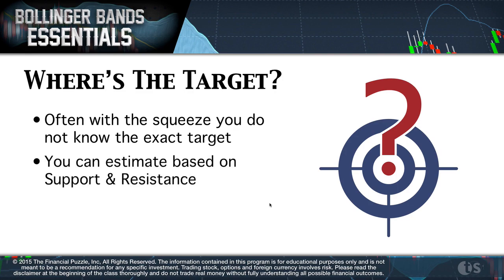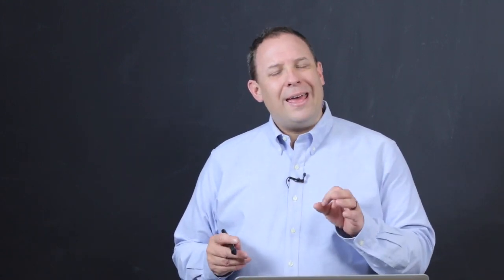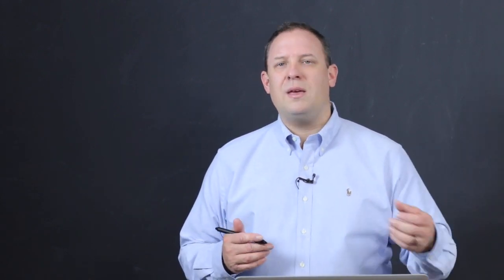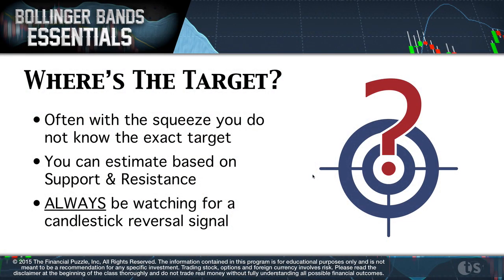03 Part 03 The Squeeze Identifying The Target